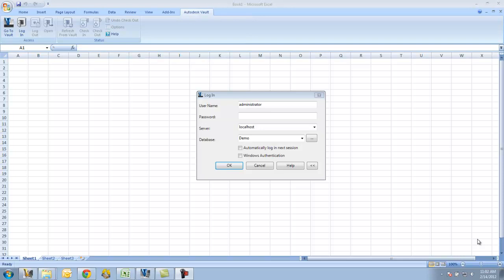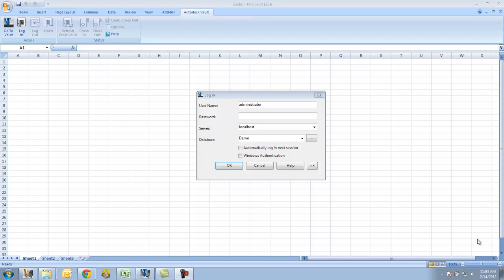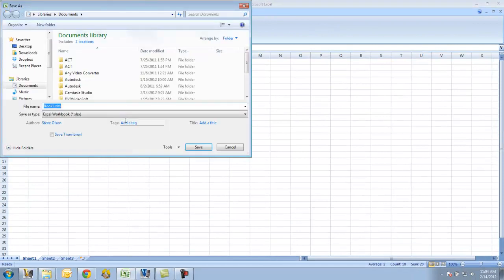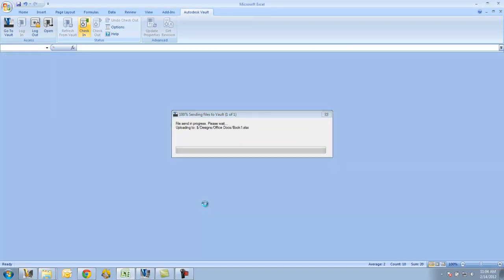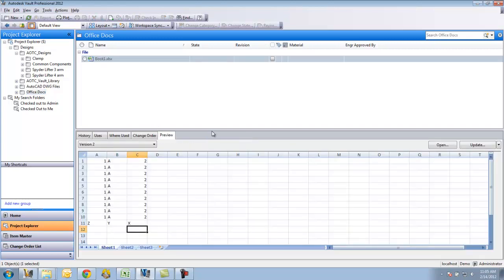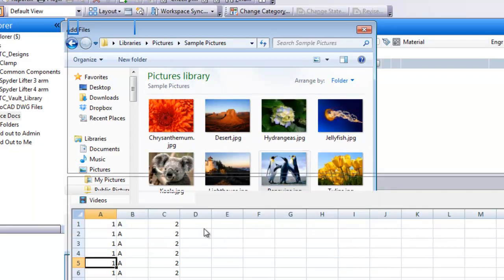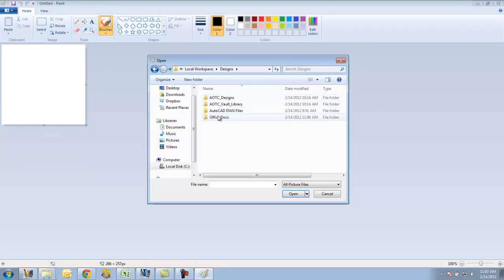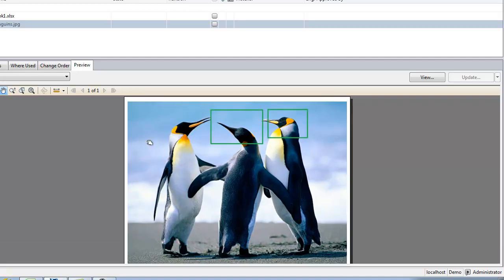Vault with Non-CAD files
This is a video that demonstrates the function of Autodesk's Vault Basic Client with non-CAD files.  Autodesk Vault is able to manage files of any type.  This video will show how to add, Check-in and Check-out files that are non-CAD files.